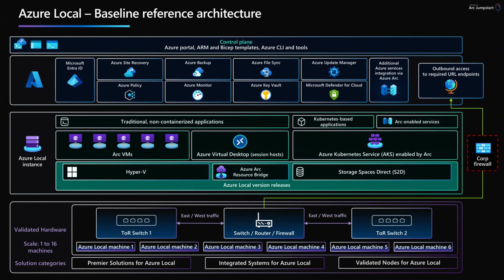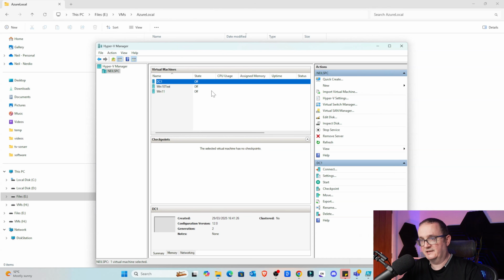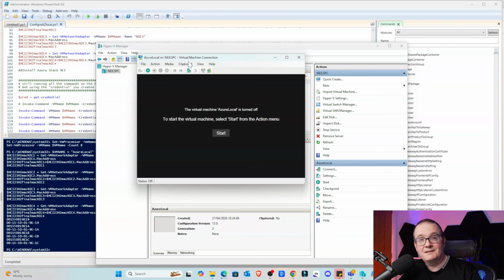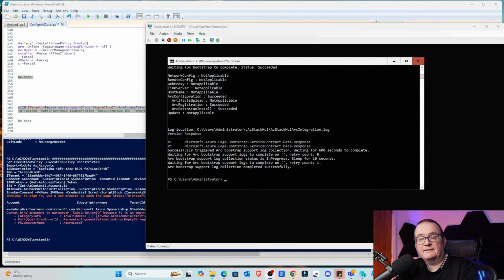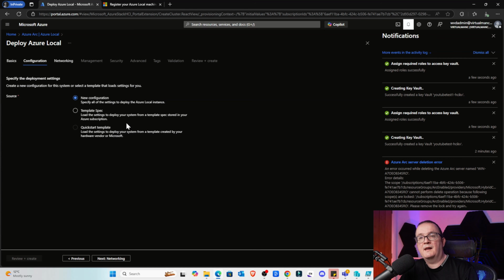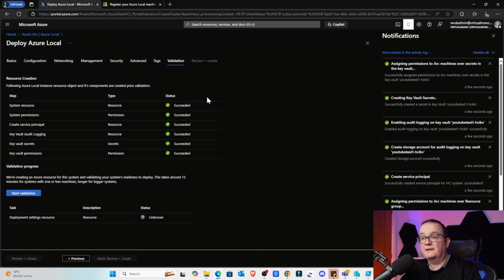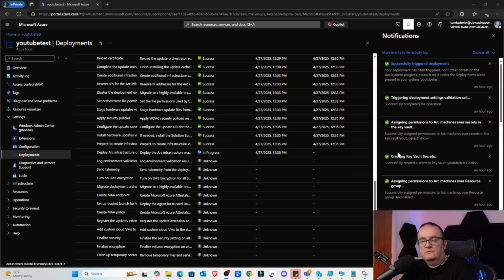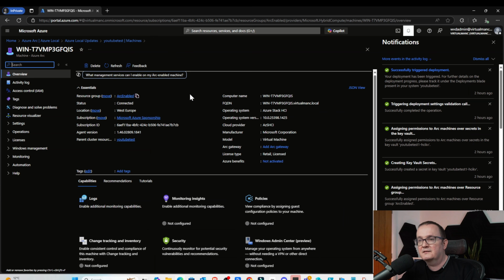I Built an Azure Local (Azure Stack HCI) Data Center at Home—FREE! (Full Hyper-V Guide)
Did you know you can run Microsoft Azure locally on your own machine—for absolutely FREE? In this comprehensive step-by-step guide, I'll show you exactly how to deploy Azure Local using Hyper-V VM. You’ll learn how to set up your own mini Azure data centre at home, deploy Azure Virtual Desktop (AVD), and experiment with Azure Stack HCI at zero cost! Perfect for testing, learning, or even small projects.

✅ What you'll learn:

Setting up Hyper-V VM
Deploying Azure Local (Azure Stack HCI)
Configuring Azure Arc integration
Creating VMs and AVD environments locally

Save thousands of dollars in Azure costs and boost your Azure knowledge by following this detailed tutorial. Let's get started!

00:00 Introduction to Azure Local
00:41 Understanding Azure Local
01:47 Setting Up the Environment
03:08 Creating and Configuring the Hyper-V VM
06:11 Installing Azure Local Operating System
08:39 Configuring Network and Hyper-V Features
09:50 Connecting to Azure and Final Setup
14:10 Deployment and Validation
24:20 Final Thoughts and Next Steps